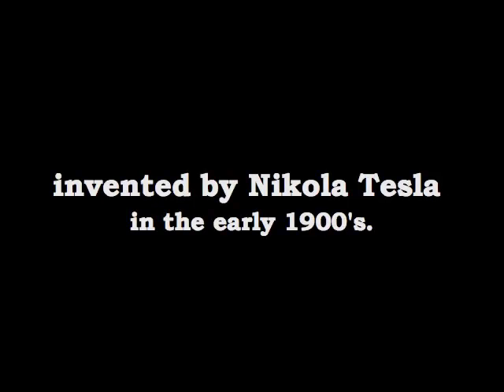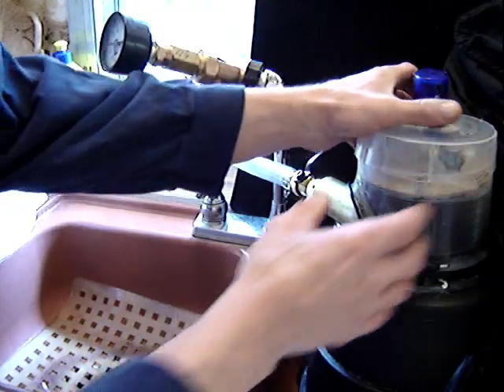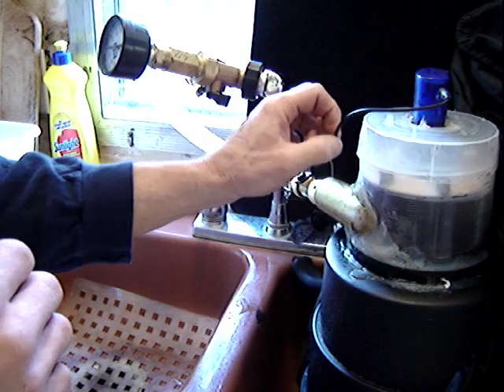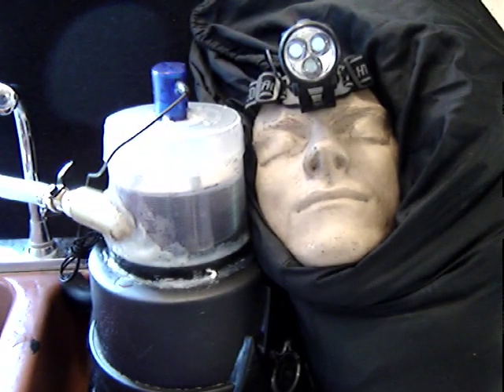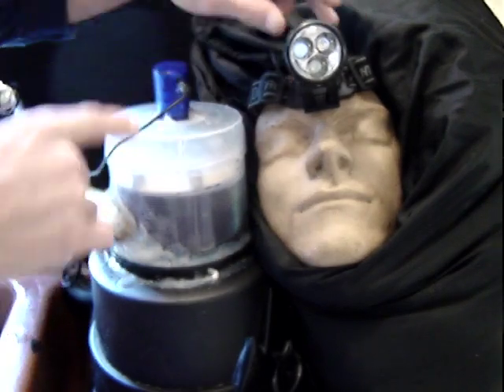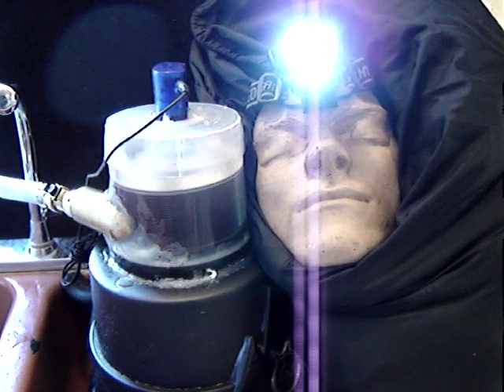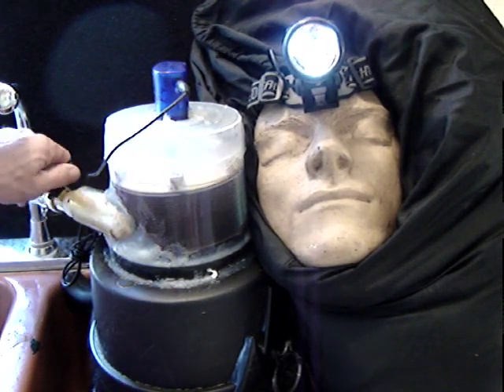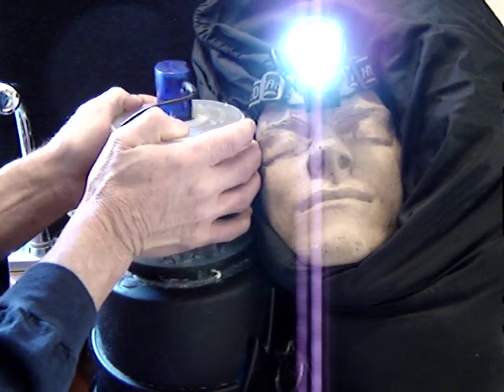SinkScience #14 - Faucet Powered Head Lamp Generator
Mini hydro-electric with MrfixitRick making power from faucet water pressure, using the Tesla CD Turbine and a Head Lamp Generator.

The Tesla CD Turbine is a home-made turbine, constructed from CD's, CD spindle, supermagnets, and glue. It is based on the principles of the amazing disc turbine invented by Nikola Tesla in the early 1900's.

Have a look at the Tesla for President '08  T-shirts there, too!

Check out how a new understanding of magnetism will radically change our world, presented by nuclear engineer Mehran Keshe: